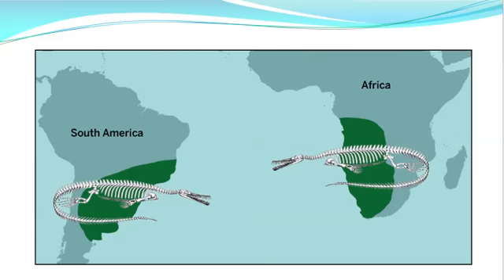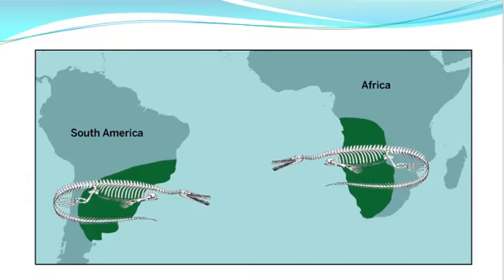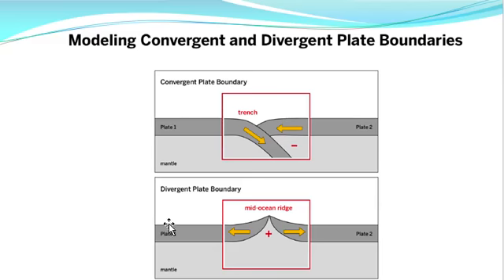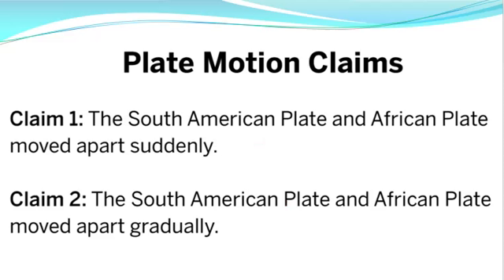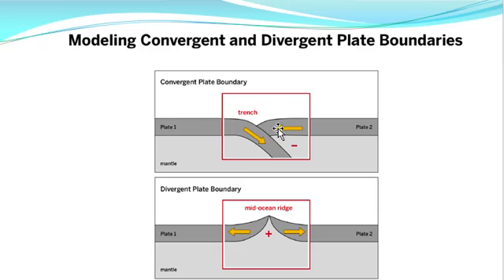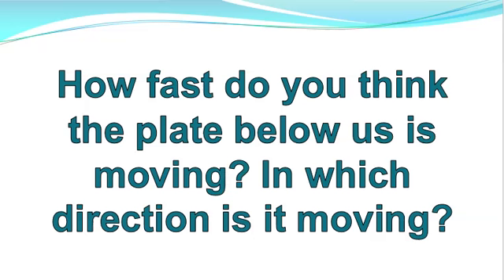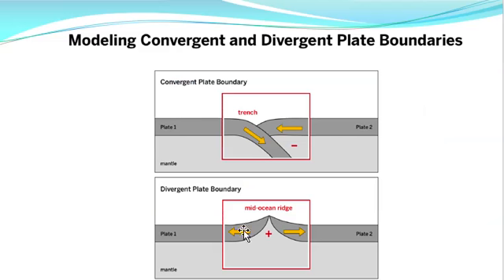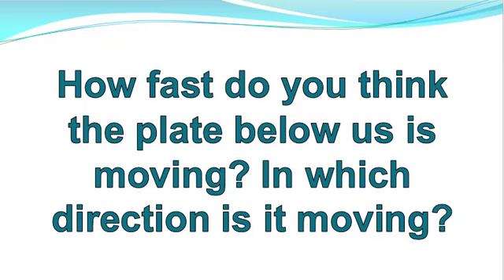Nov 27 17 video1